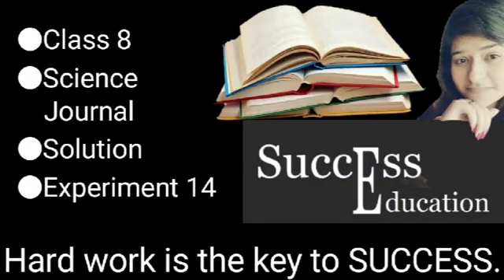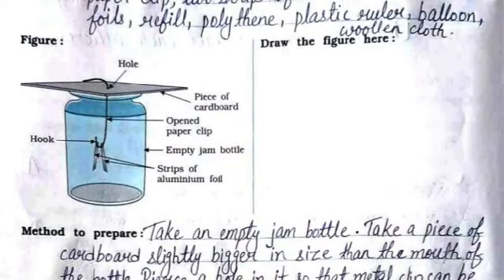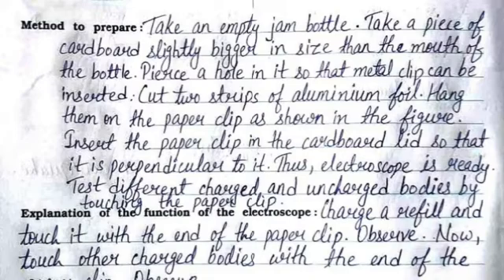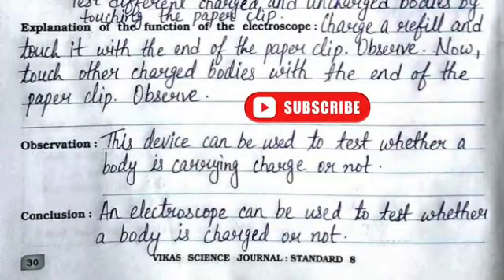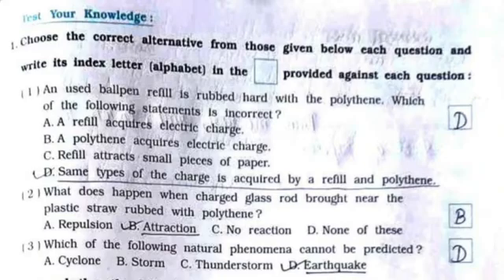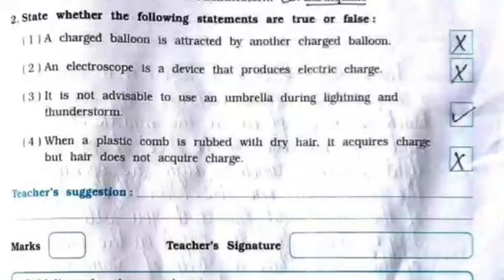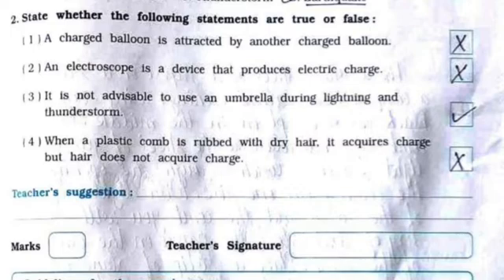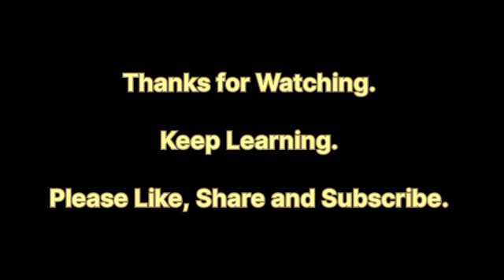Class 8 | Science Journal | NCERT | Experiment 14 | Prepare A Simple Electroscope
Experiment 14, To prepare a simple electroscope and understand its function, complete solution is given in this video.